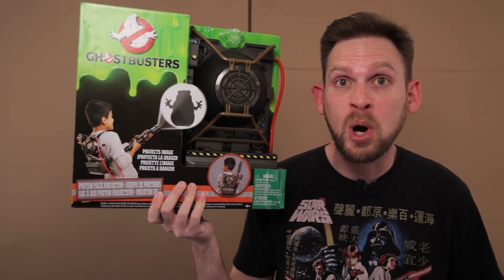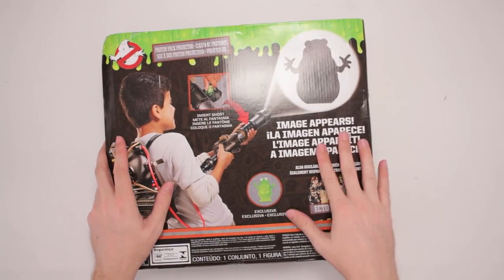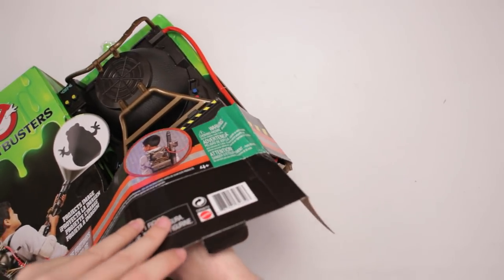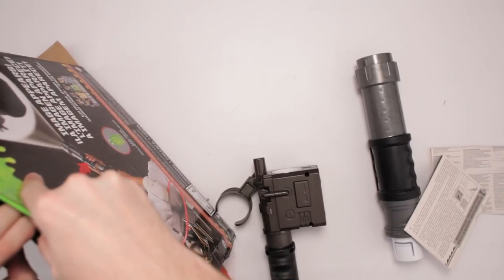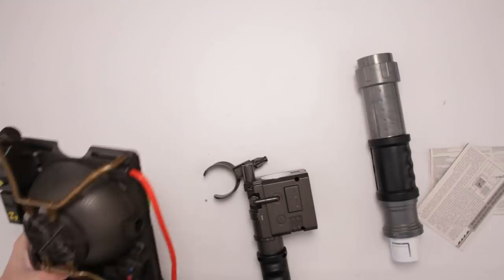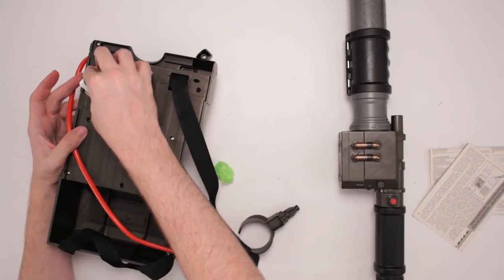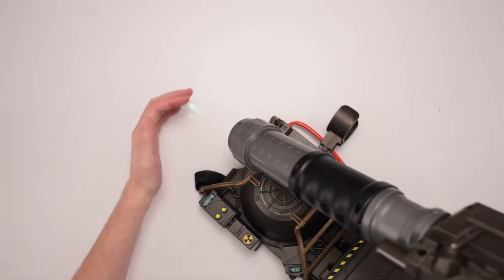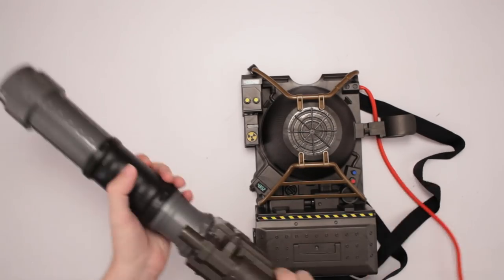Ghostbusters Electronic Proton Pack Projector Unboxing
Scott unboxes a Ghostbusters Electronic Proton Pack Projector.

Or send Scott a box of your choosing to:

ScottVsBox
9854 National Blvd. #350